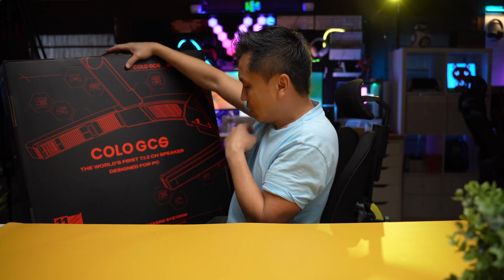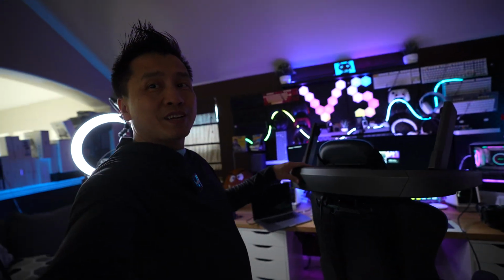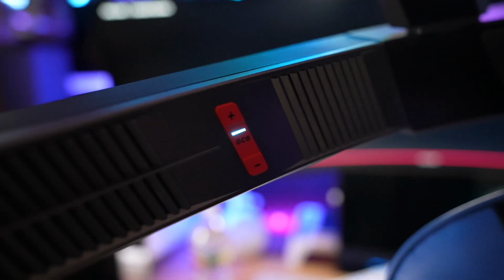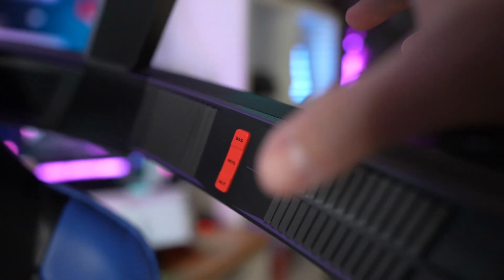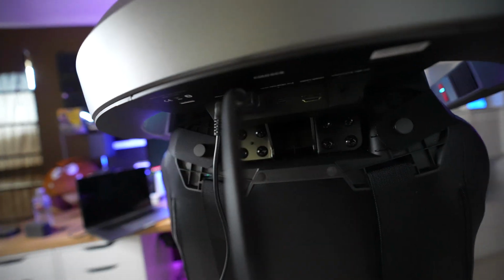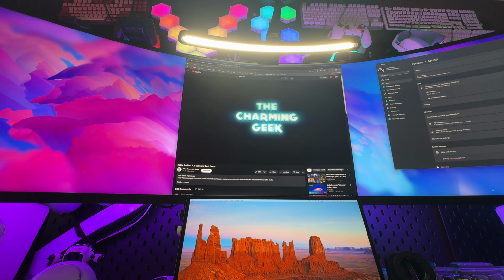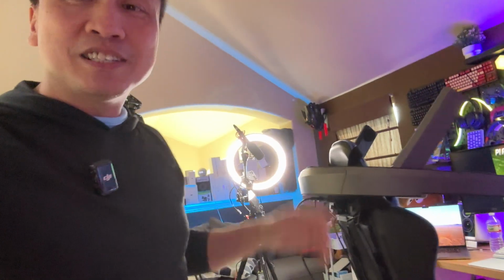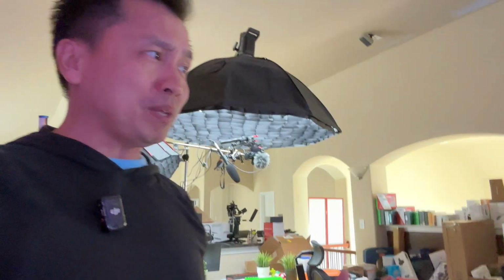I TESTED World's First 7.1.2 Channel Surround Sound Speaker | COLO GCS